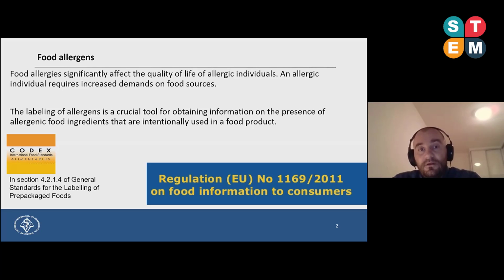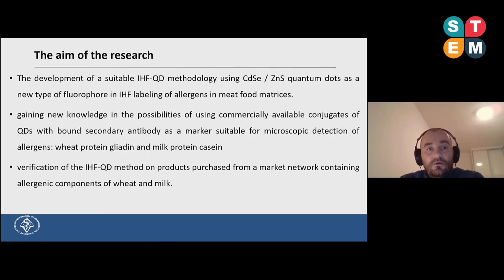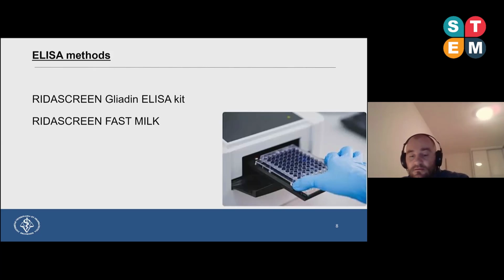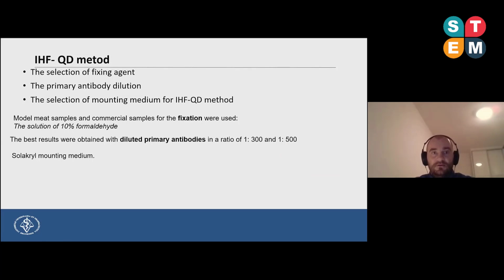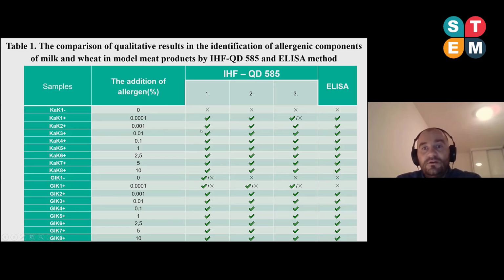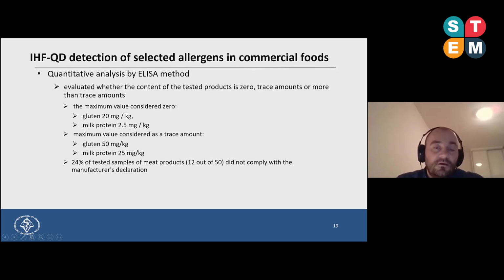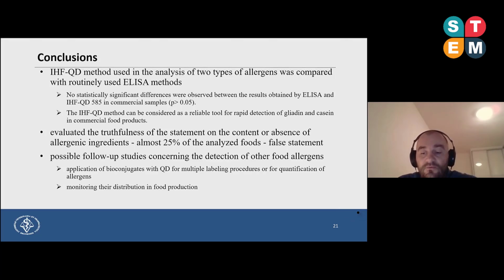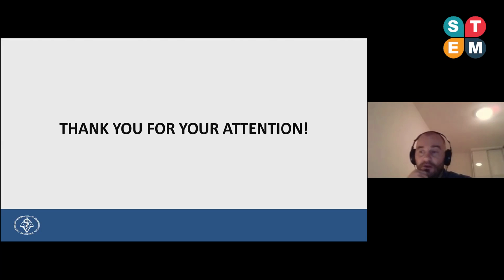Dr. Dani Dordevic | Online Summit on Food Science and Nutrition | October 30, 2020 | Chapter-2